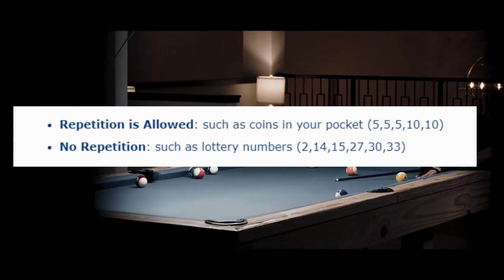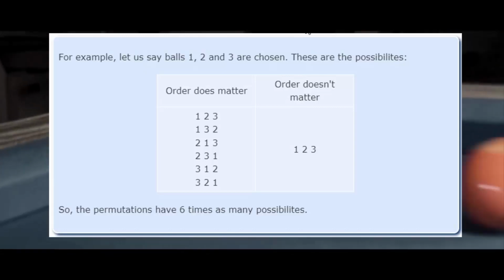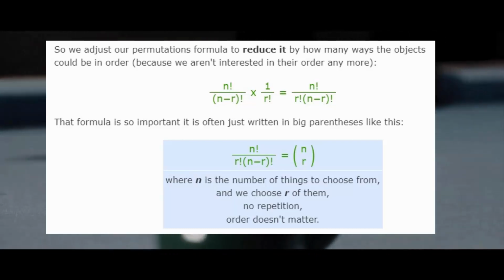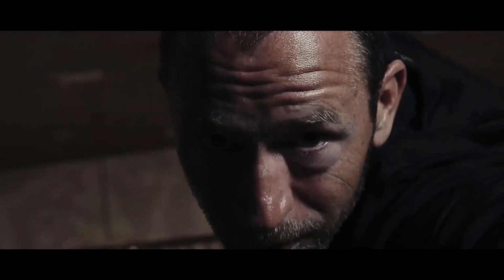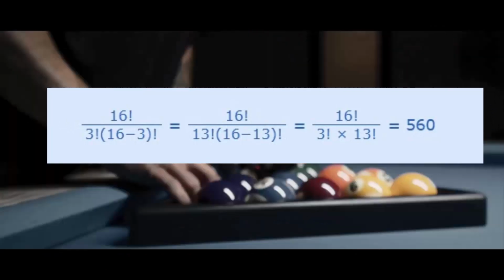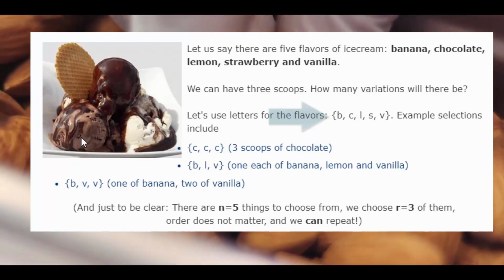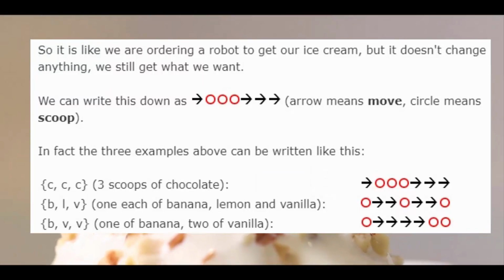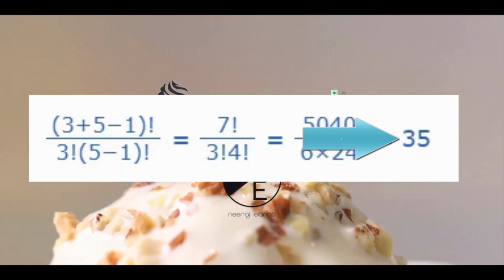CIS125 2023 02 09